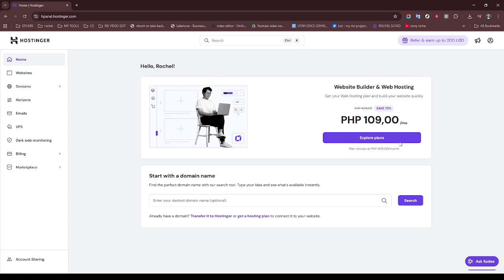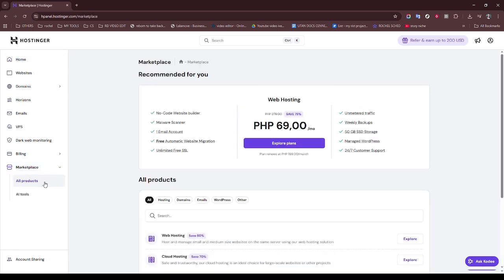How To Add Plugin In Hostinger Website Builder 2025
Enhance your Hostinger Website Builder site by adding plugins and extra functionality. This 2025 tutorial explains how to find, install, and manage plugins to customize your website features effortlessly.